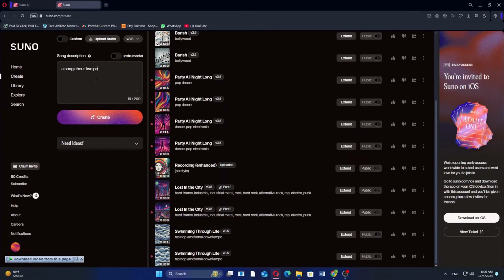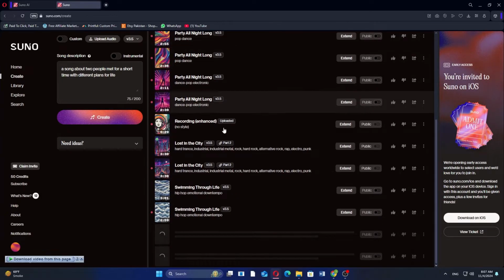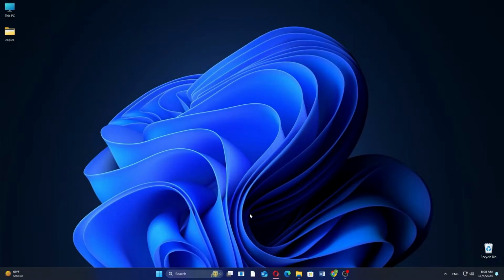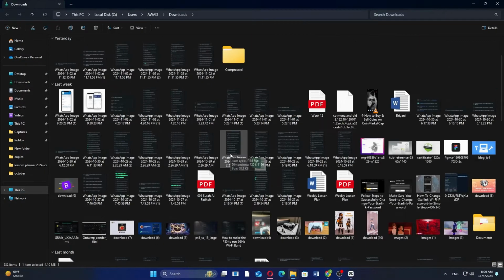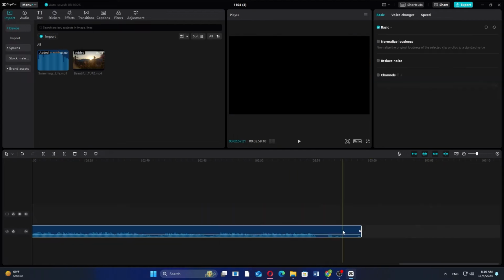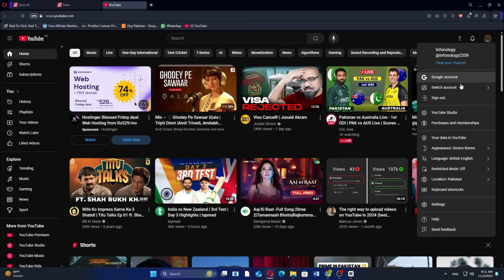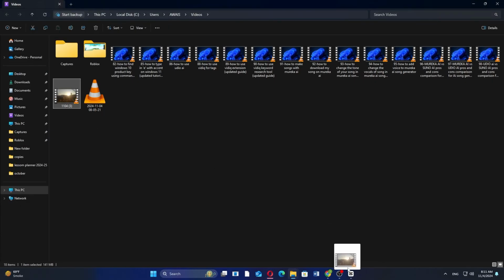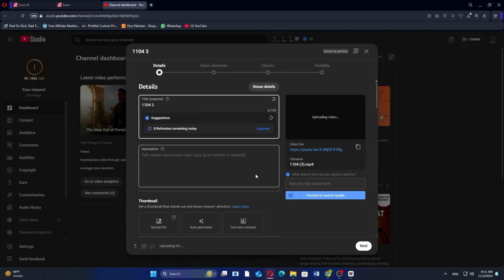How to Upload your SUNO AI song on to YOUTUBE (EASY GUIDE) [2024]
🎵 How to Upload Your SUNO AI Song to YouTube – Step-by-Step Guide | [2024] 🚀

Got a new track made with SUNO AI and ready to share it with the world? This easy guide shows you exactly how to upload your AI-generated song onto YouTube quickly and effectively! Whether it’s your first time using SUNO AI or you’re looking to streamline your upload process, this video covers everything you need to know to get your song live on your channel.

✨ What You’ll Learn in This Video:
✅ How to export your SUNO AI song in the right format
✅ Setting up your YouTube upload (title, description, tags)
✅ Tips for optimizing your video for more views
✅ Adding album art or visuals to your AI-generated track
✅ Best practices for promoting your song on YouTube

📌 Why Share Your SUNO AI Song on YouTube?
YouTube is the perfect platform to showcase your AI-generated music, reach new listeners, and build a fanbase. With this step-by-step tutorial, you’ll learn how to upload your SUNO AI songs correctly, ensuring your track stands out and gets the attention it deserves.